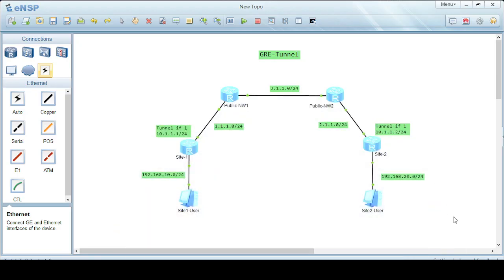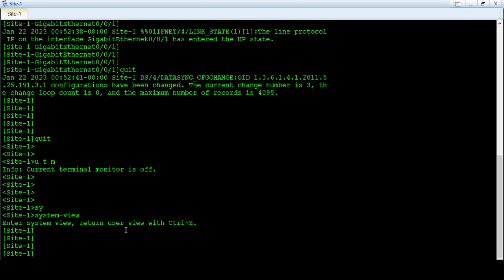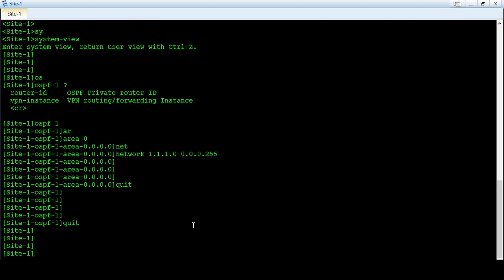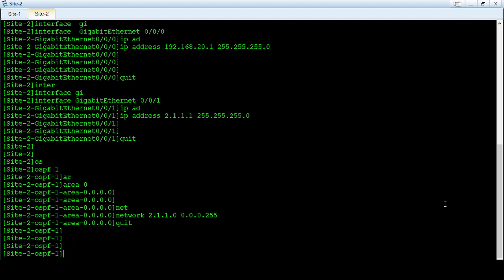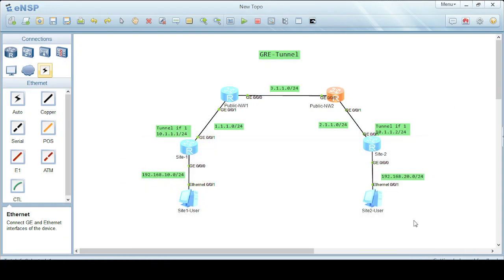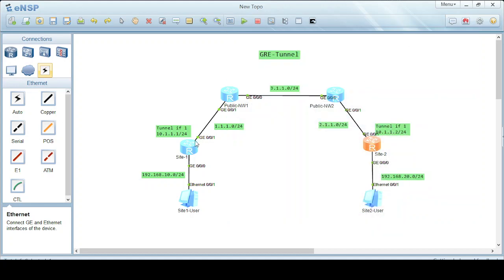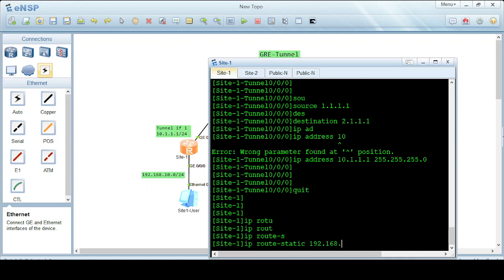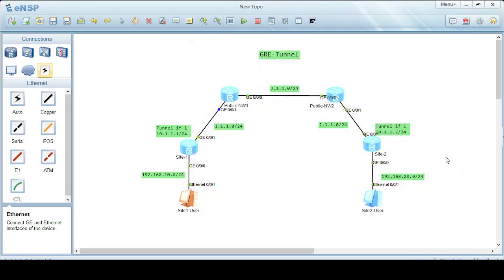How to configure GRE Tunnel on "Huawei" routers by using eNSP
In this Lab I configure GRE Tunnel on Huawei routers using eNSP